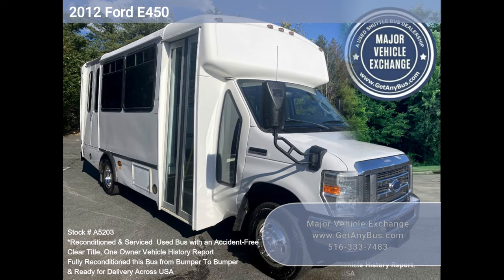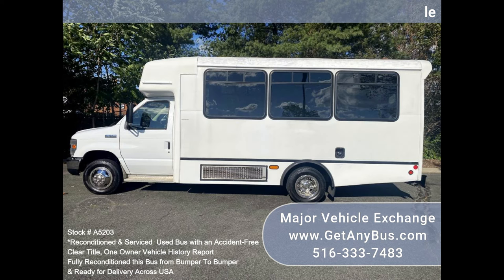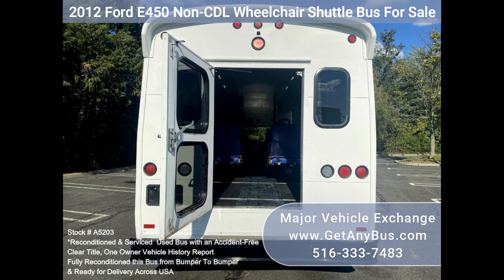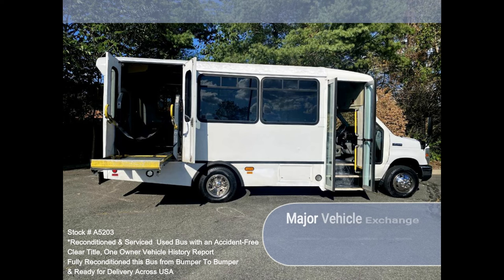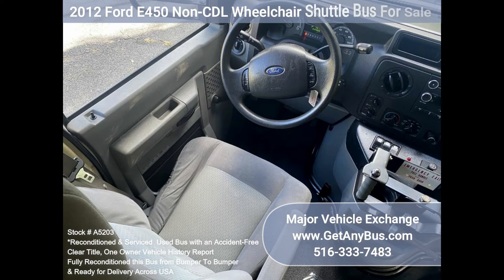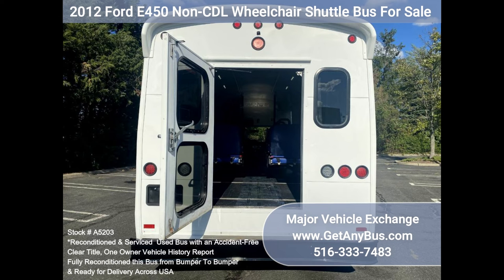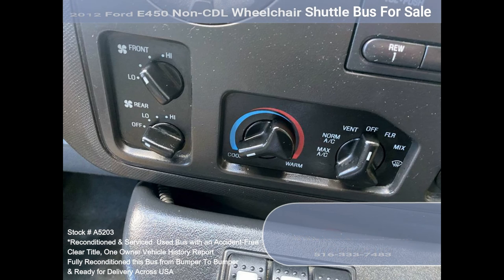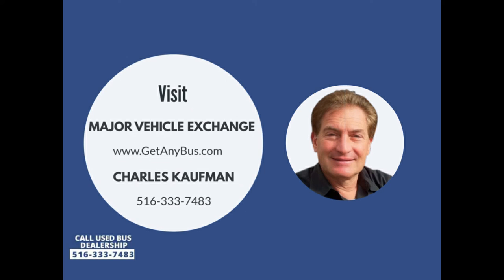2012 Ford E450 Non CDL Wheelchair Shuttle Bus For Sale - Extremely Low Miles!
Fully reconditioned Ford E450 wheelchair shuttle bus for sale. This Non-CDL bus seats 12 passengers with up to 6 wheelchair positions plus the driver and has 64k well-maintained miles. It is equipped with a dependable and durable Triton 6.8L engine that delivers superb performance and power under load. This engine is well known for its economy and reliability. The bus is in excellent condition and has been thoroughly reconditioned, checked, and road-tested and is very clean, fully equipped, and ready for use. Its seating arrangement is perfect for Tours, Charters, Shuttle Services, Church, Senior and Adult Daycare, Shopping Excursions, Retirement Homes, Hospitals, Handicapped Mobility, Schools, and more. Fully inspected and ready for immediate delivery. Clear title, accident-free, one-owner vehicle history report.

The automatic transmission shifts smoothly, and the drive train feels like new. All mechanical functions are in excellent working condition, and all fluids have been checked and changed as needed. Comfortable accommodations for all passengers include high-capacity front and rear air conditioning and a heating unit for the colder months. The tires are in very good to excellent condition. The exterior has just been thoroughly touched up & fully detailed for a superior appearance. The interior is very comfortable and looks excellent with minimal wear and tear. Safety equipment is located throughout the bus, including seatbelts for all passengers.

FEATURES & SPECIFICATIONS:

2012 Ford E-450 Super Duty Champion Non-CDL Wheelchair Shuttle Bus